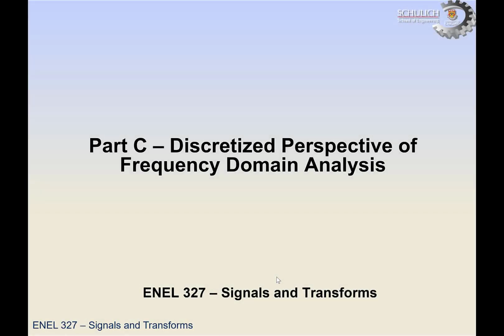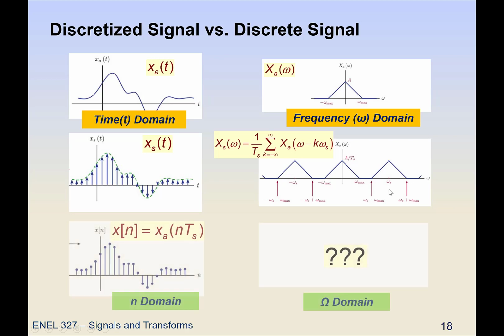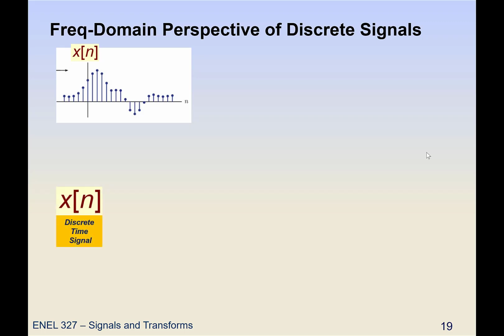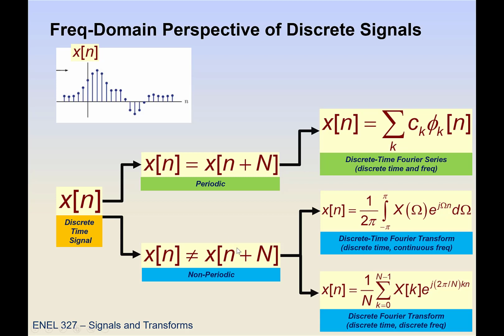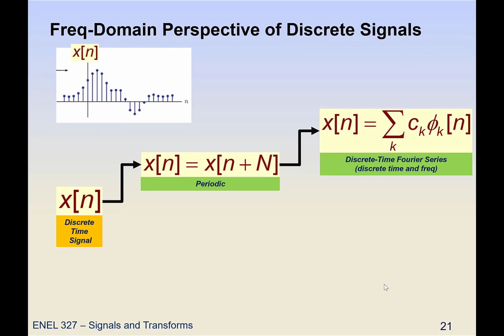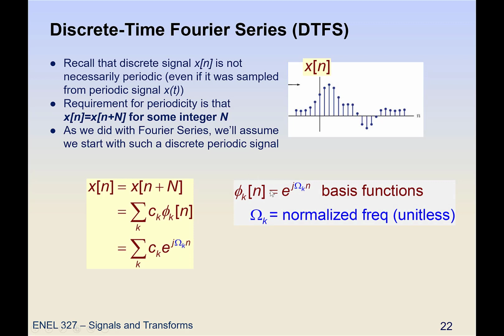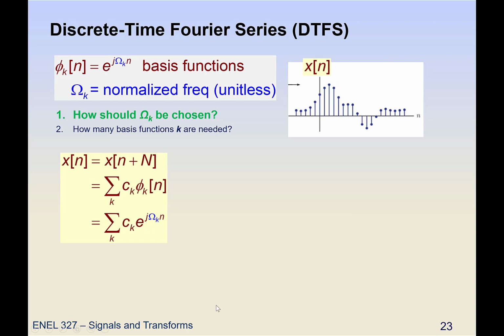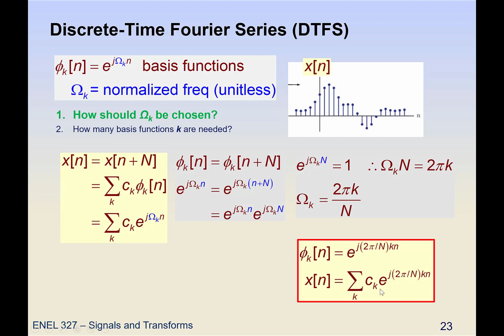ENEL327 - Sampling - Discrete-Time Fourier Series